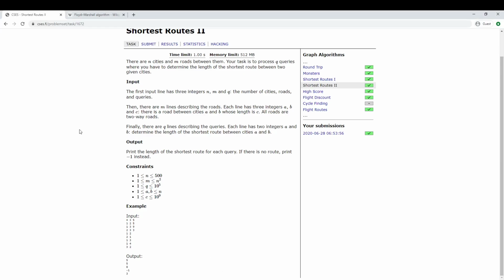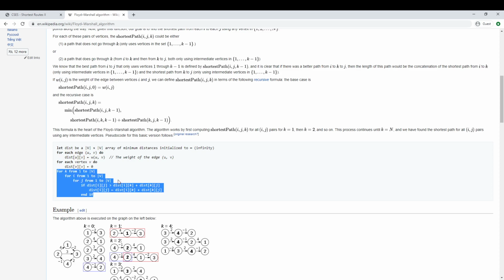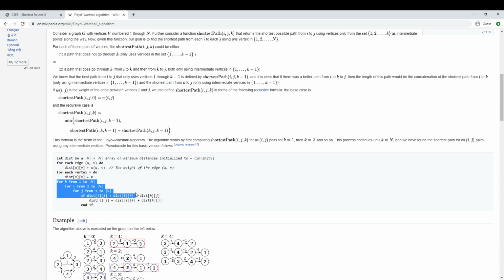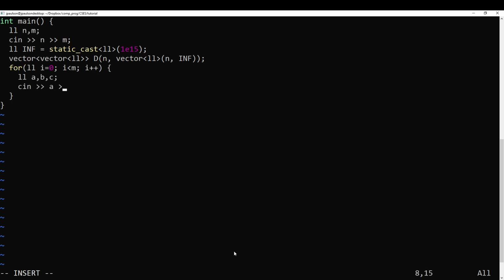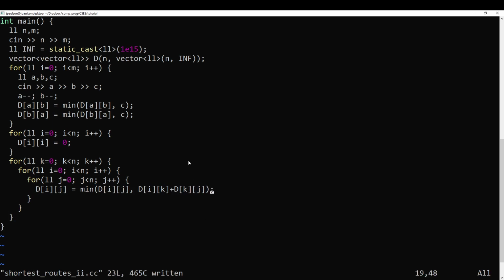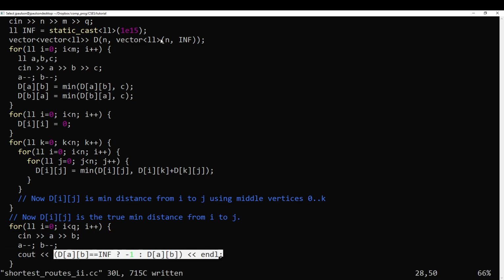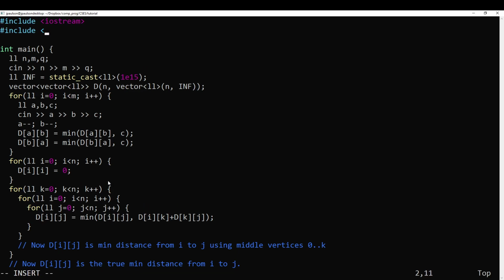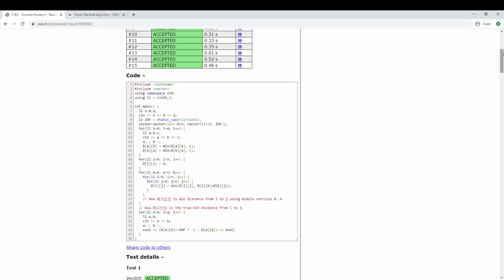CSES - Graphs #8 - Floyd-Warshall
Definitely less important than Dijkstra, but it's a nice DP idea, and the implementation is really elegant/short. Useful if your graph is small enough that you can afford n^3 time.